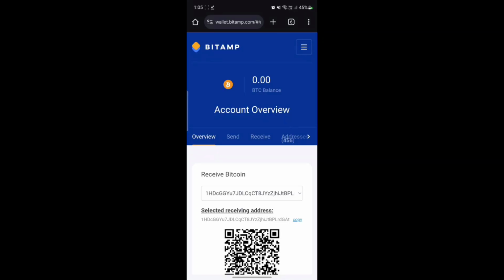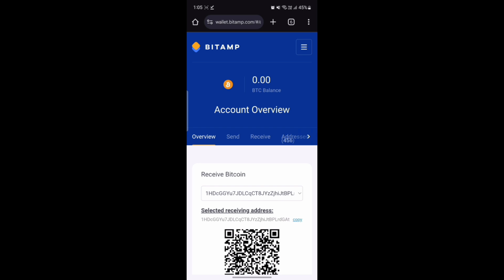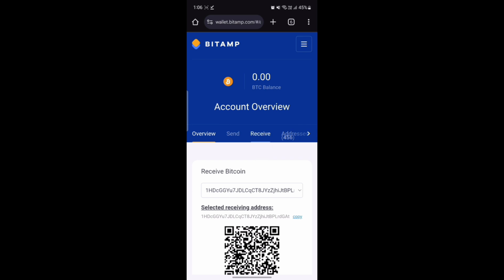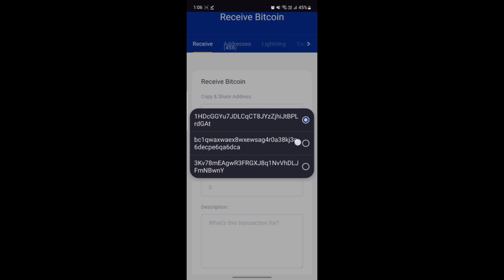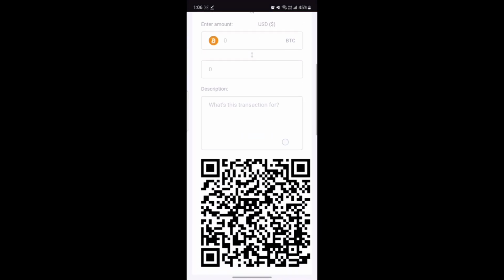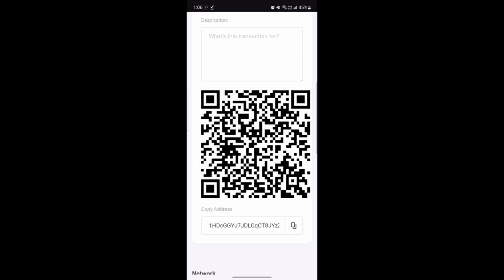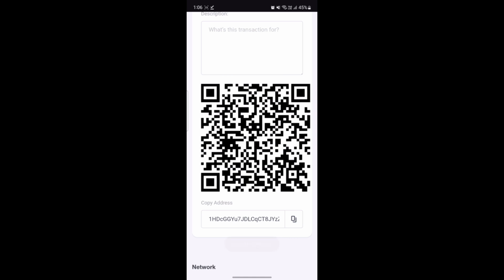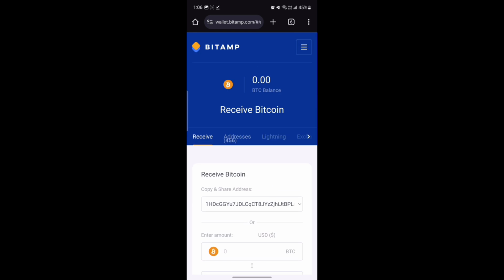How To Find Wallet Address On Bitamp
Learn the exact steps on how to find wallet address on Bitamp. Make sure you watch the video till the end for better assistance.